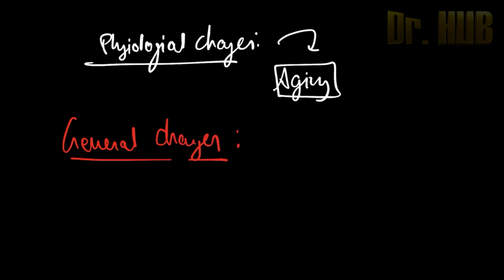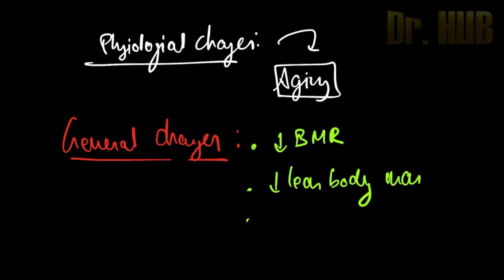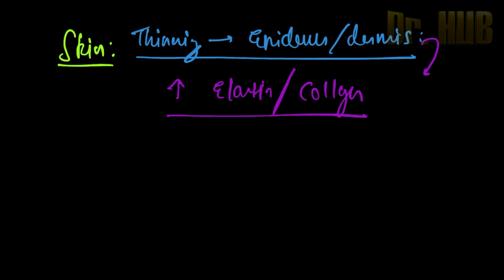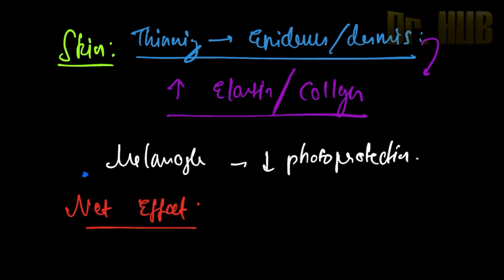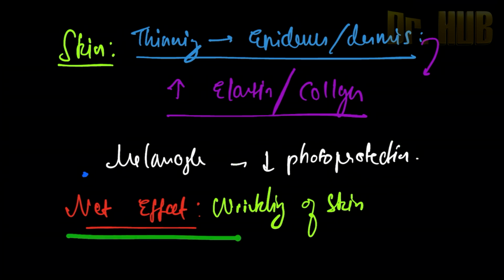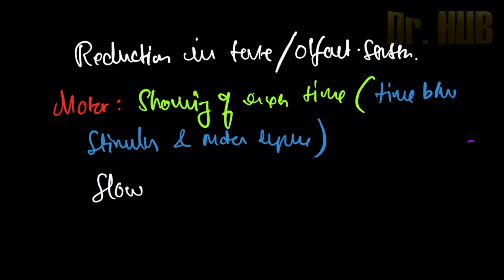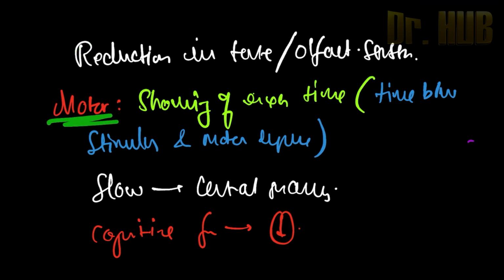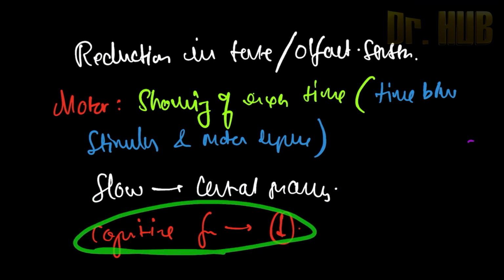Physiological changes of aging - part 1